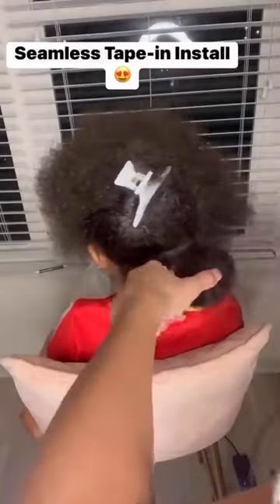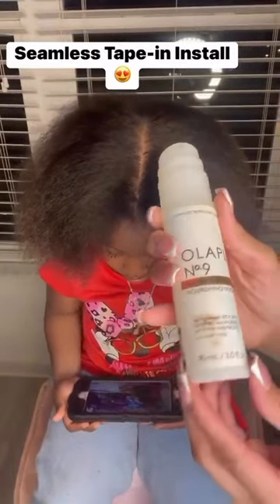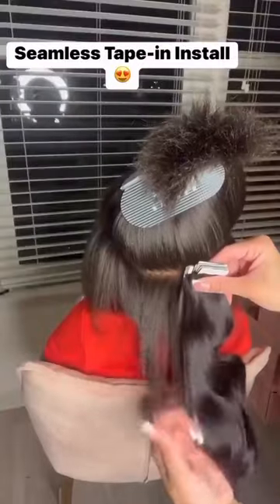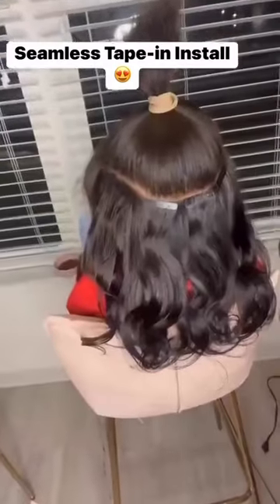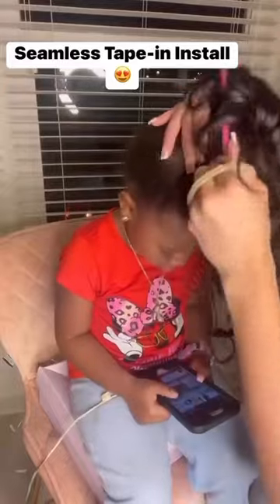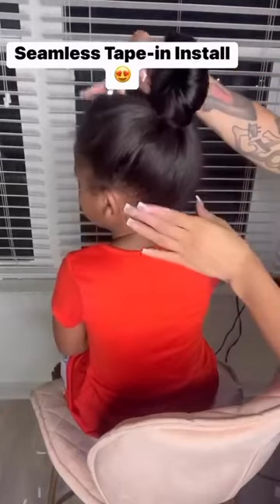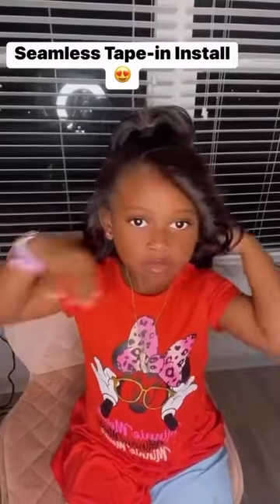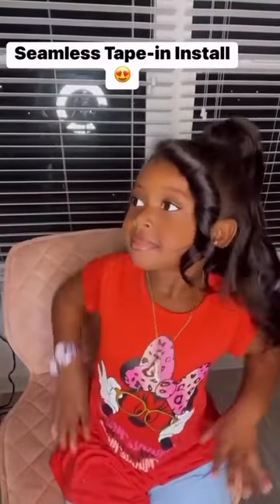Seamless Tape In Extensions Install on Black Girl~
🔥Definitely your next sign: body wave tape-in extension on natural hair to get luxurious volume & length, super natural! 😍
🤑Save $15 with Code: "VV15"
✈️24Hrs fast & free worldwide shipping by DHL/FedEx

💕Why choose ELFINHAIR company?
🦋100% raw mink human hair vendor
🦋3-4 days fast worldwide shipping
🦋Good quality/affordable price
🦋Can be dyed, bleach, ironed ect, without damage.

*I don't have the rights of the music*